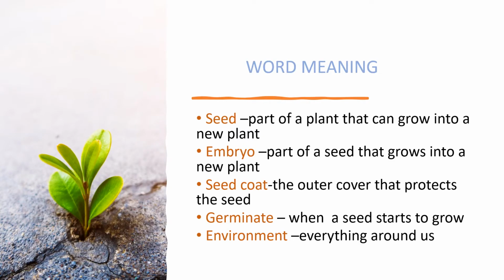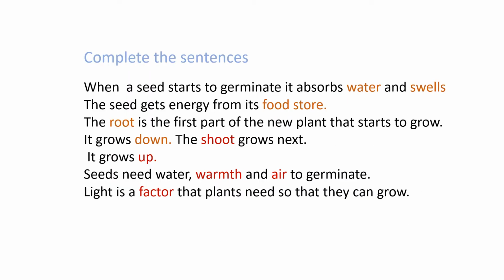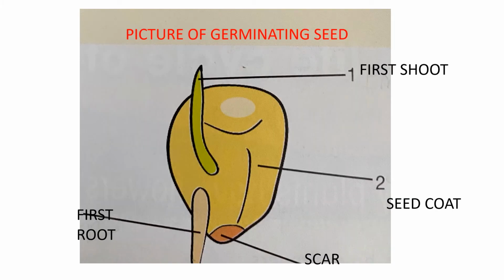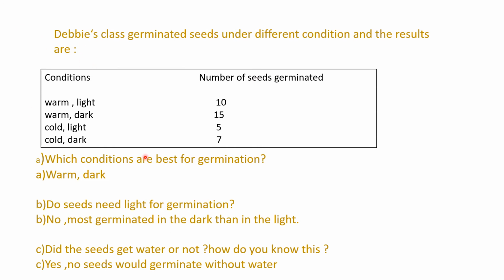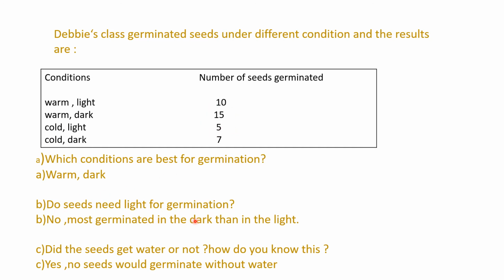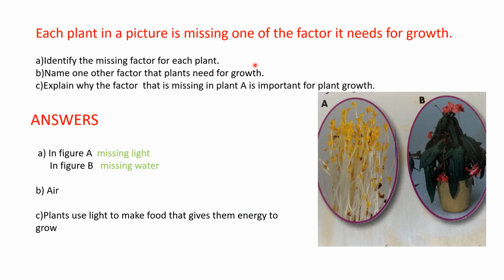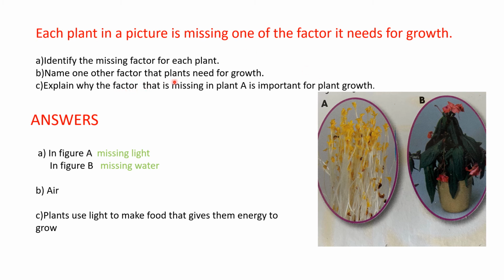Cambridge Primary Science Stage 5 Chapter 1 Check Progress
Cambridge Primary Science Stage 5 Chapter 1 Investigating Plant Growth Check Progress